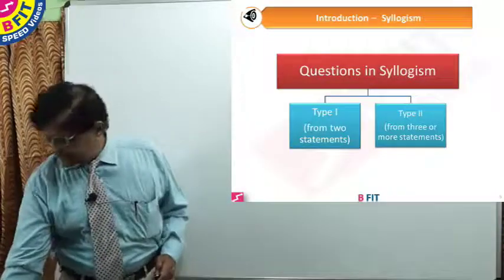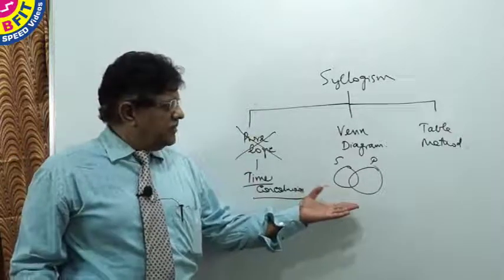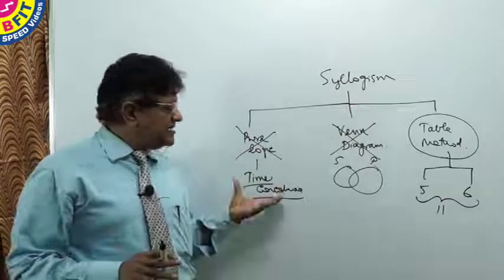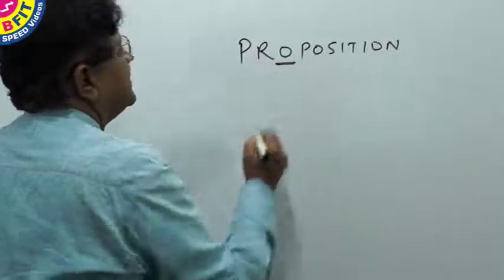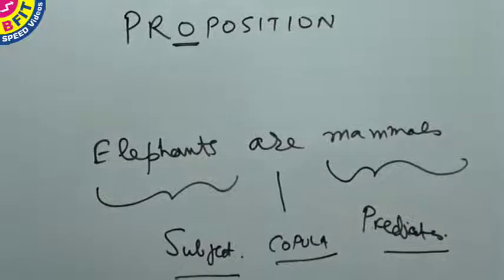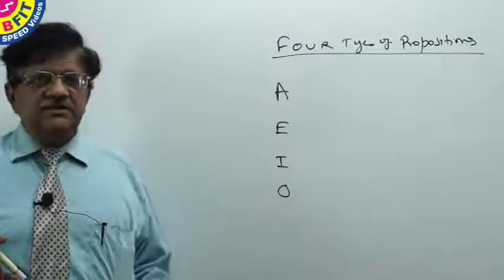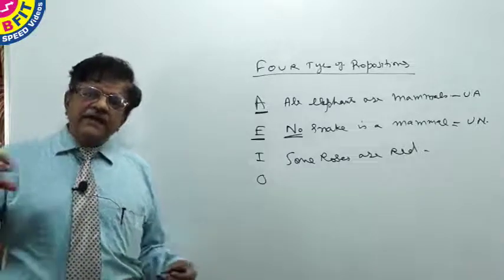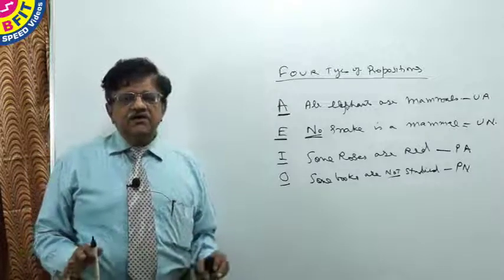1 Lesson 5 Syllogism Type I General Intro only